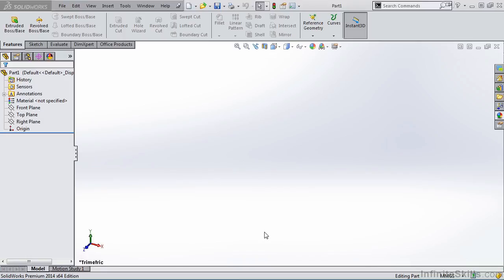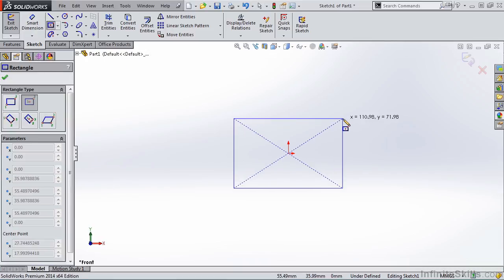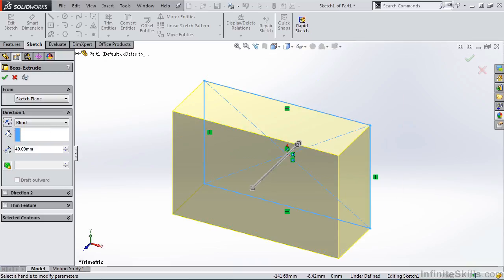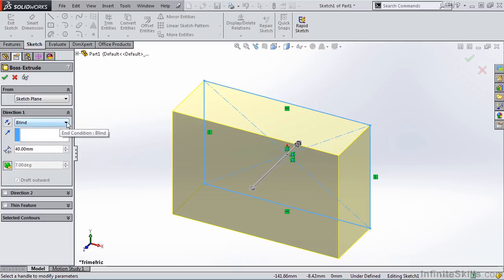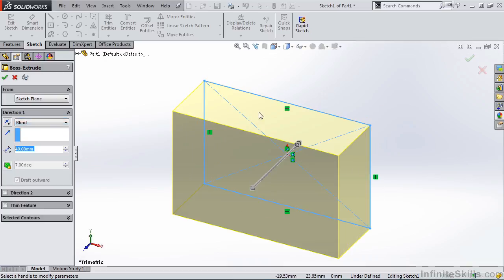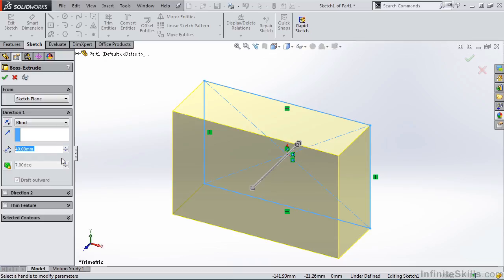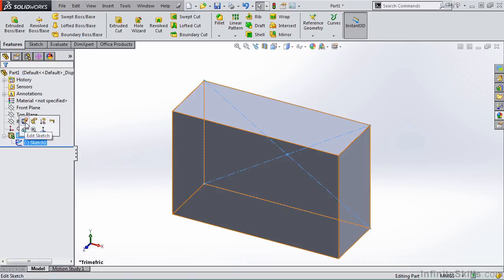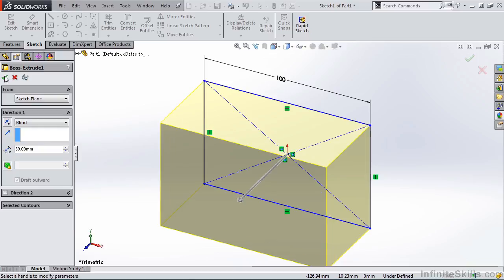Extruded Boss And Base